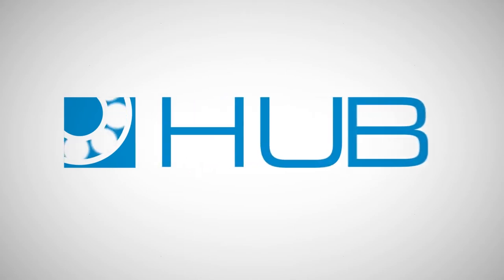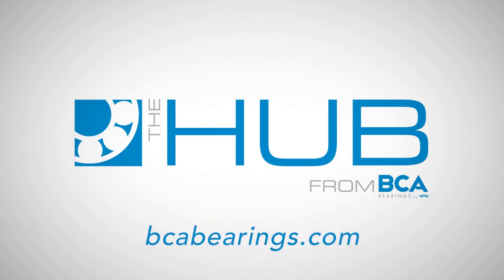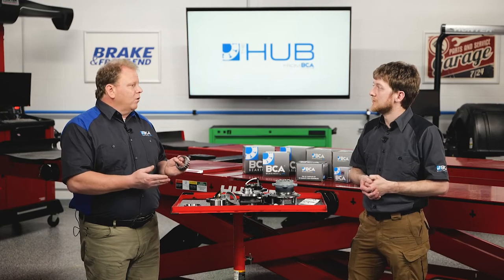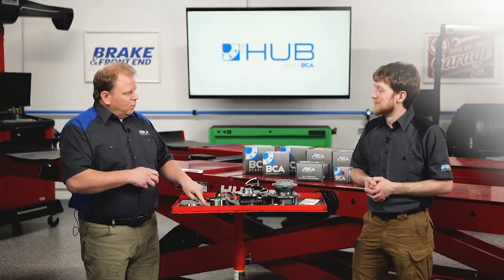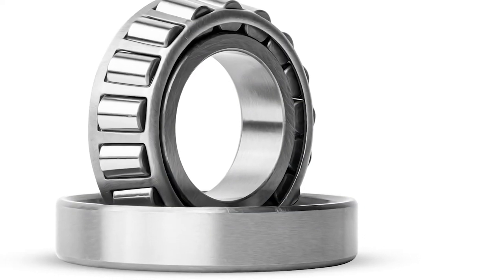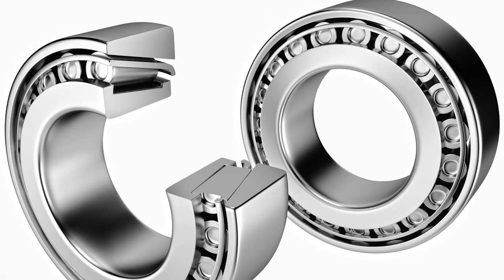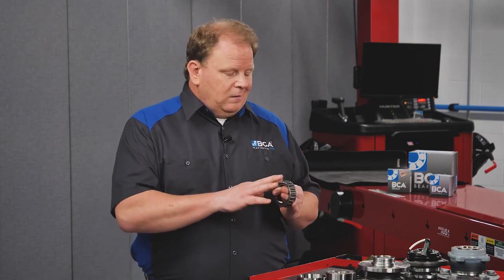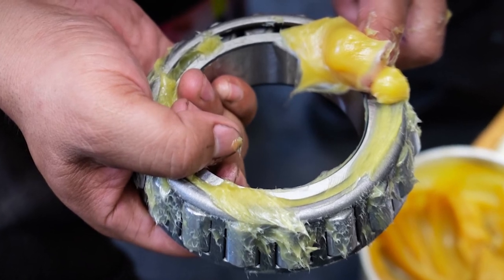Tapered Roller Bearing Tech Tips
Wheel bearings come in a number of different designs. Tapered roller bearings were once the most common design for wheel end use, but they are growing less common in today’s modern vehicles. TRBs are still being used in certain applications. Check out this video to learn what a Technician should know about tapered roller bearings.

The BCA HUB video series brings together the latest video tech tips on wheel hubs, bearings and seals, featuring the experts you trust.